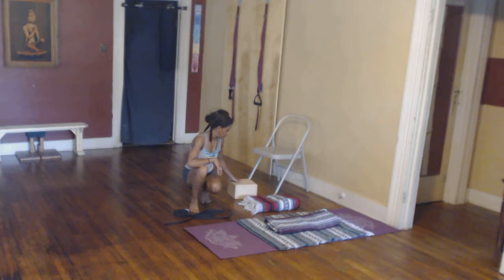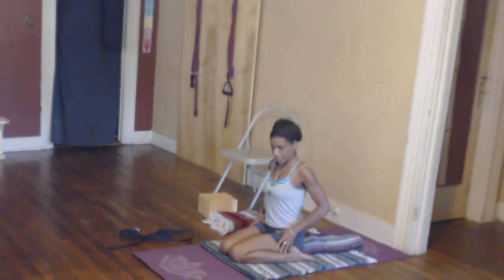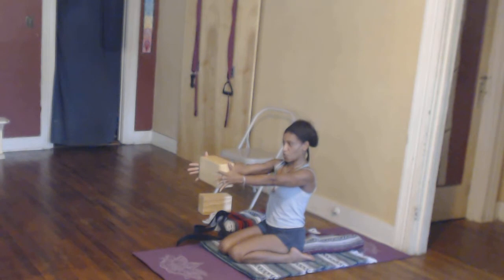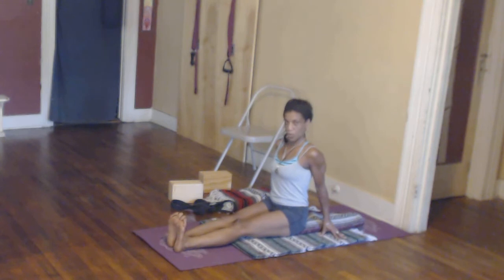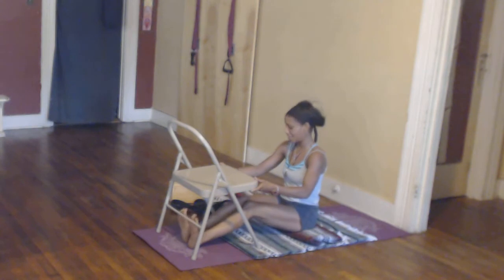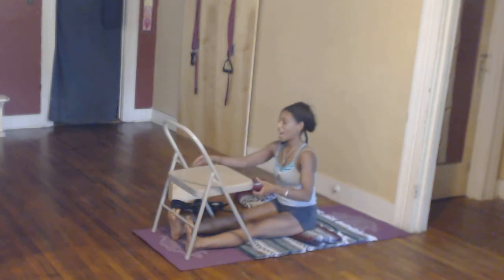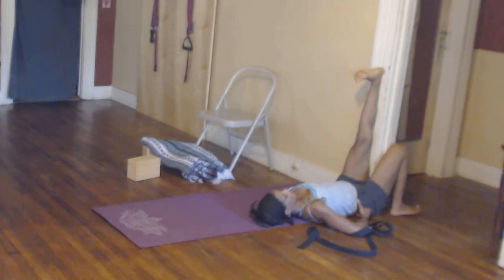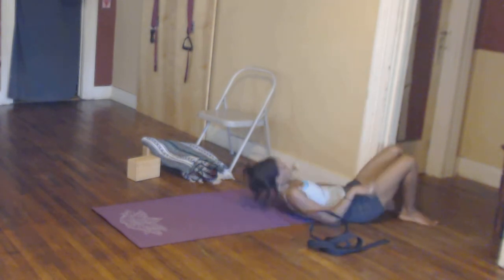Virasana with Urdva Hastasan, Pachimottanasan and Supta Padangustasan 1 EB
Iyengar Yoga at Energies Balanced Studio with Lisa J.